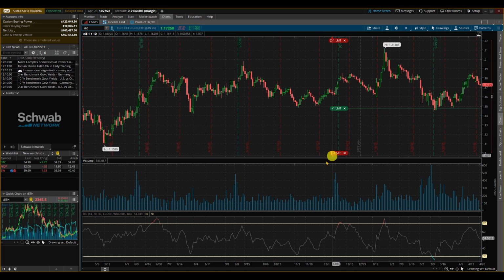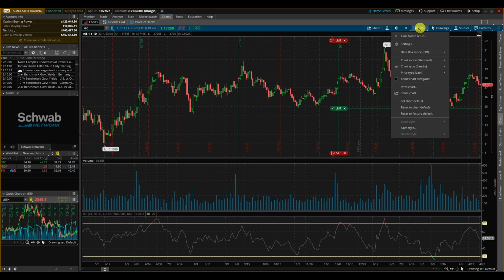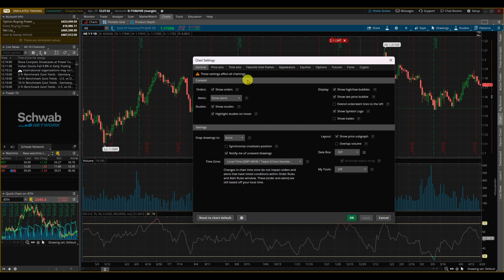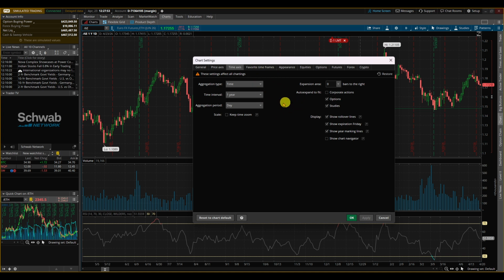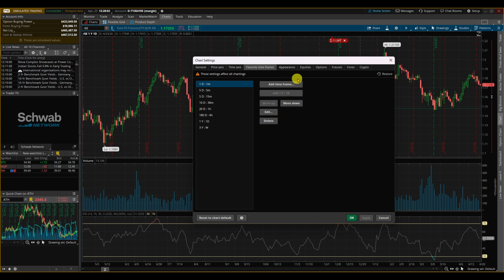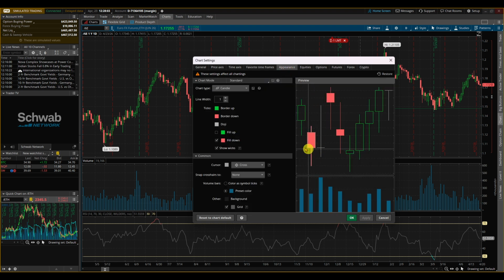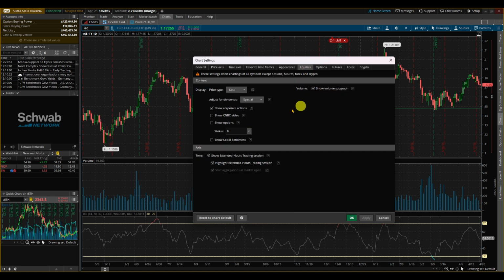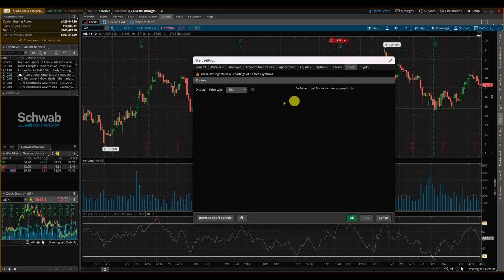How To Customize Charts In Thinkorswim (2026) (Best Method)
In this video, I’ll show you how to customize charts in Thinkorswim (2026) (Best Method) in a simple and beginner-friendly way. If you want to improve your trading setup, customizing your charts is one of the most important steps.

You’ll learn how to adjust chart settings, change layouts, add indicators, and personalize your Thinkorswim charts for better analysis. This Thinkorswim tutorial is perfect for beginners who want a cleaner and more effective trading workspace.

By the end of this video, you’ll know exactly how to customize charts in Thinkorswim and set up your trading view the way you like it.